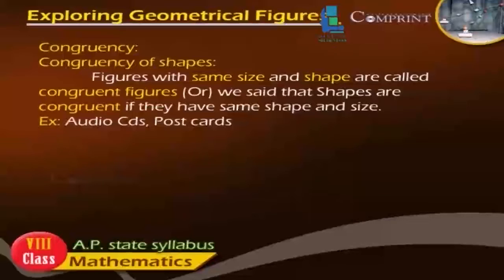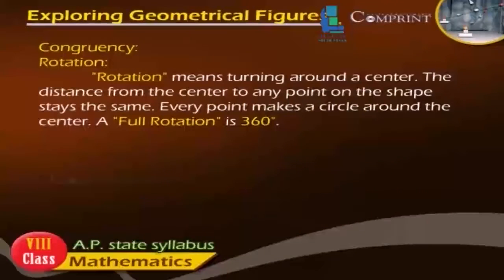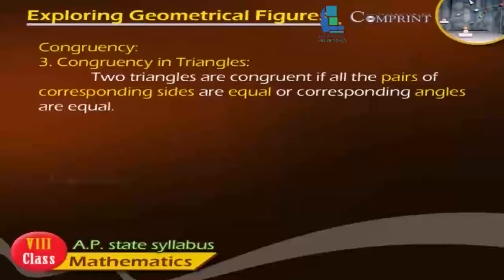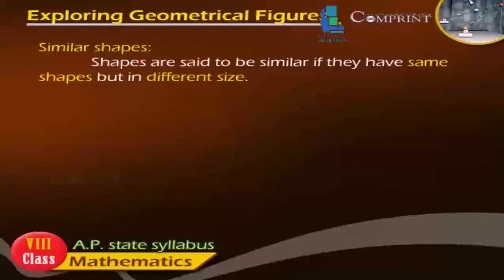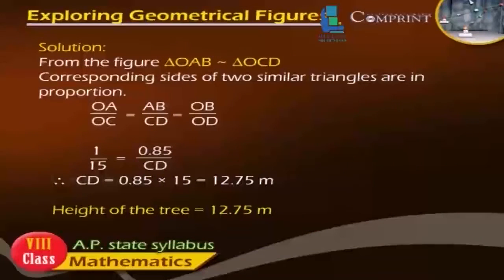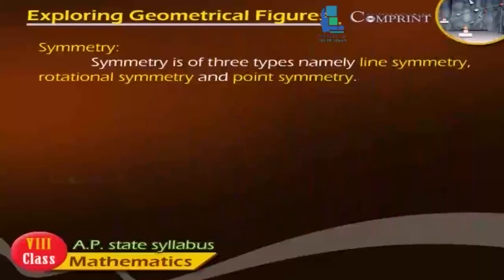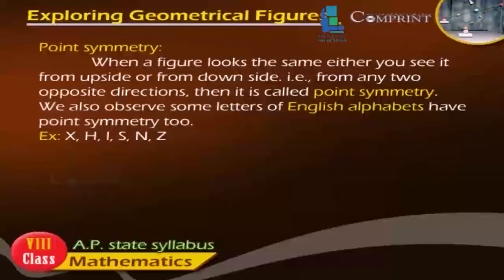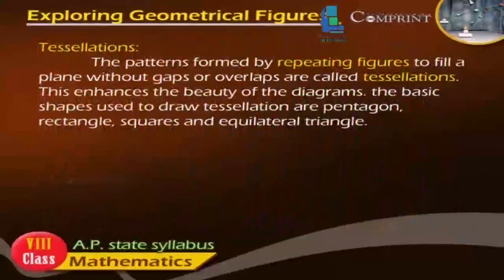8th Class|Maths|English Medium|Exploring Geometrical Figures | 2020 New Syllabus | Digital Teacher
8th Class|Maths|English Medium|Exploring Geometrical Figures | 2020 New Syllabus | Digital Teacher

Exploring Geometrical Figures,8th Class Maths Studies, English Medium. AP And Telangana State Syllabus Online by Digital Teacher